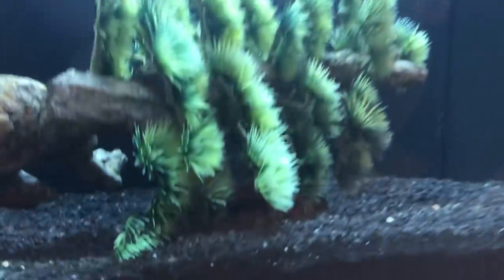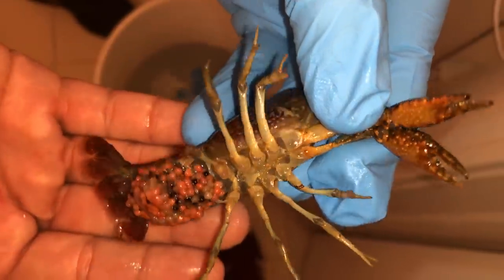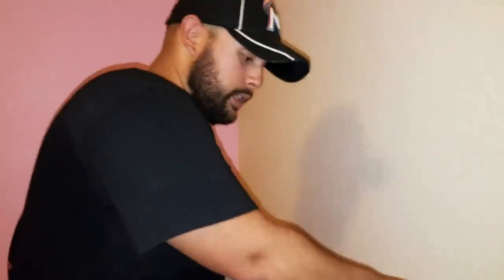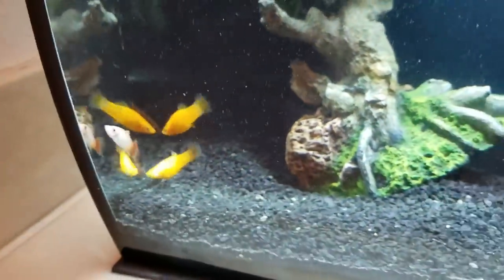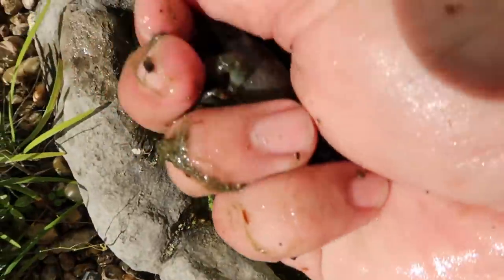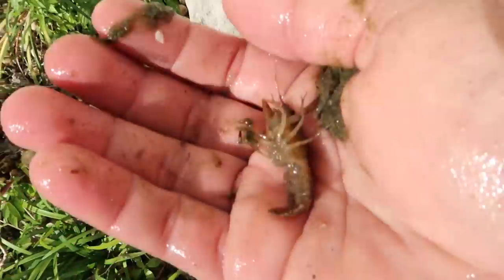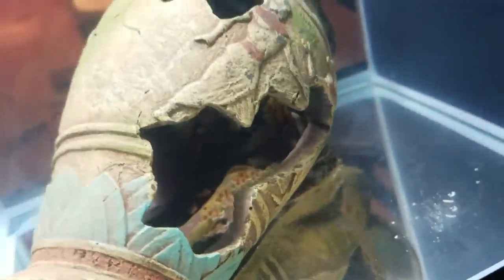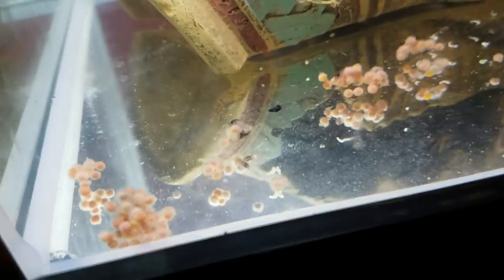HATCHING Crawfish Lobster EGGS in Home AQUARIUM!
BOOYAH!